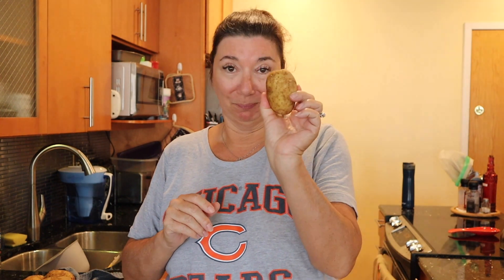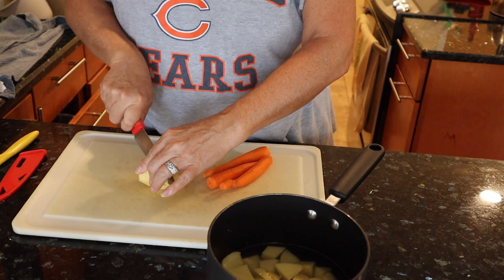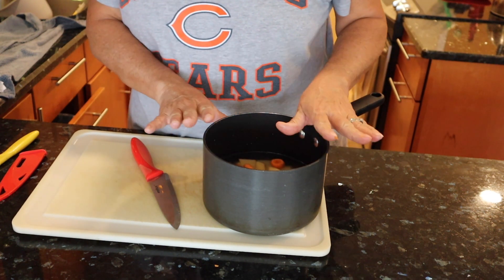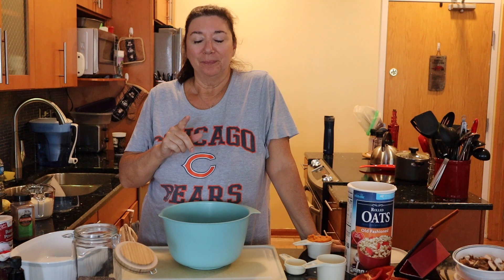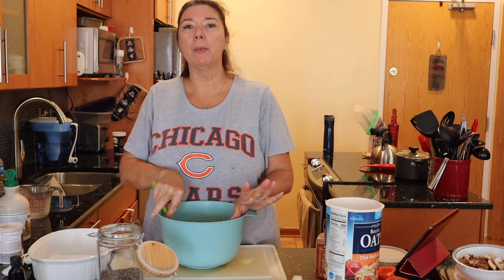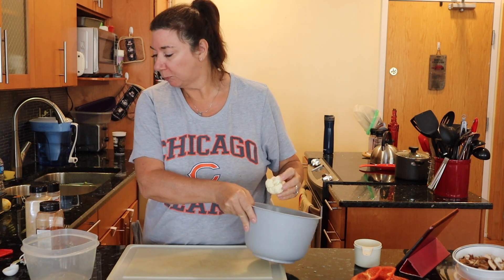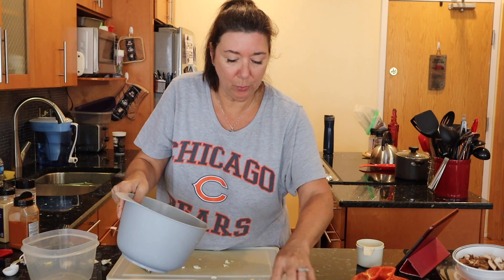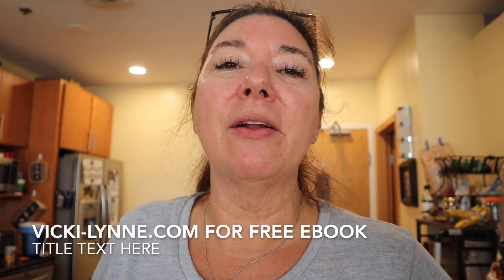Starch Solution MEAL PREP for MAXIMUM Weight Loss/Easy/V/GF/OF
Hi Friends, here is a simple, easy and delicious meal prep to set you up for success on the Starch Solution. We are making a Pumpkin Spice Baked Oatmeal for breakfast, fried quinoa, cheese sauce, baked cauliflower.
Still feeling challenged with meal prepping? No worries, I have you. Order my free E book to learn how to plan, shop and cook for your weekly meals.
Join our Facebook group we have challenges, 50/50 plates and support for you along your journey.

Anthony’s Nutritional Yeast
Bouillon Variety Pack
Better than Bouillon No Chicken
Better than Bouillon No Beef

Anthony’s Cocoa Powder

Vitamix Blender
Silken Tofu
Maesri Thai Panang Curry Paste
Maesri Red Curry Paste
Spice Rack
Anthony’s Tapioca Flour
Vegetable Beef Slices

Lotus Forbidden Rice
Puffed Quinoa
Lemon Extract
Vanilla Extract
Hemp Hearts
Chia Seeds

Sprouting mesh lids
Sprouting system
Salad Mix Sprouts
Instant Pot
Gowise air fryer